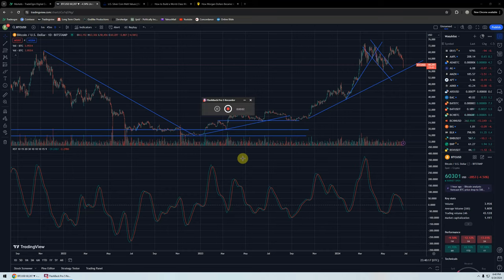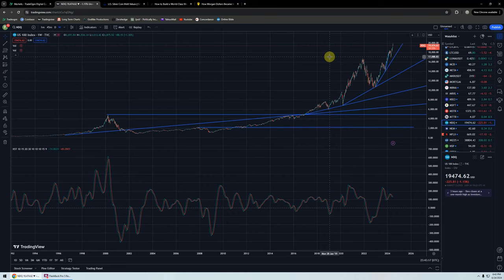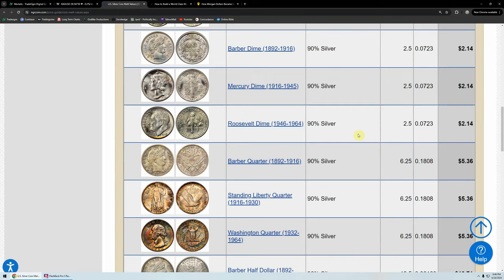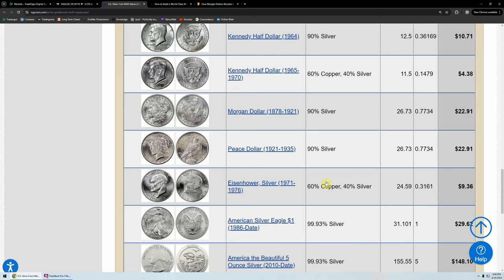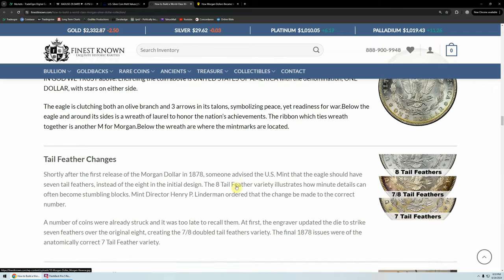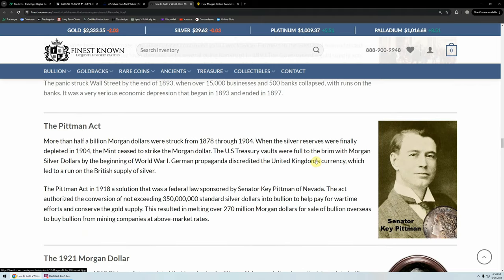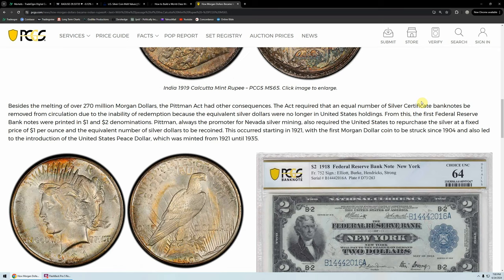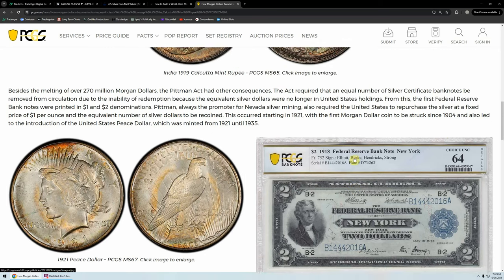Silver Update - 6/24/2024 - Morgan Melt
This video is for purposes of criticism, comment, news reporting, teaching, scholarship, and research.